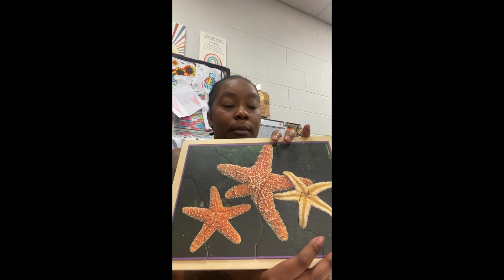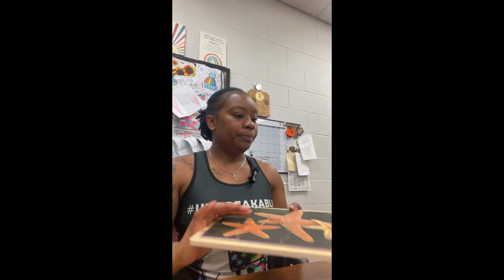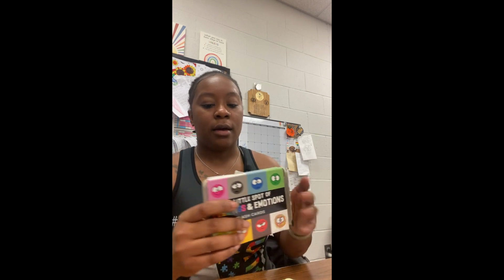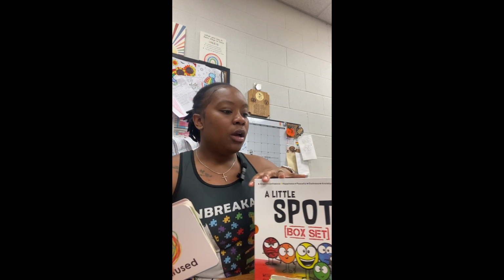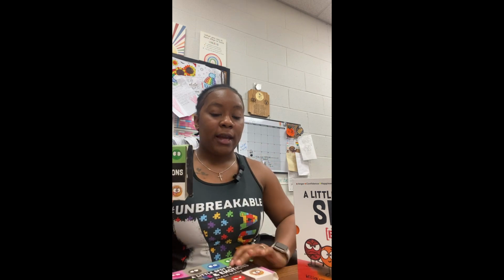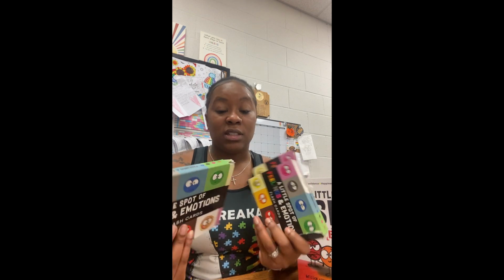My Positive Action Center (PAC) Favorites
MY FAVORITE PAC ROOM ITEMS // HOW I USE THEM (MARCH 2025)

*** Editing this I realized that in my rerecorded into I blinked SOOO much lol. The sun was killing my eyes. Also, don't mind my appearance; gym life is real, and I broke my glasses this week, so my eyes are super sensitive.***

Hey All!!! In today's video, I'm sharing my FAVORITE items that, in my opinion, make my PAC space so successful in Social Emotional Learning(SEL), Multi-Tiered System of Supports for Behavior(MTSS-B) and give my room an overall safe space vibe. I will put the links to all the products I can find below so you can find them more easily. Soon I will make a PAC room tour, but I wanted to start with my most used items. I hope you enjoy!

🔗 Find these items here:
Novelty Expandable Breathing Ball

Wooden Puzzles

Coloring Sheets (Any free website, but I've used this site many times)

Little Spot of Emotions

Little Spot Takes Action

Little Spot of Feelings

Little Spot Plush Toy

📌 Let’s Connect!